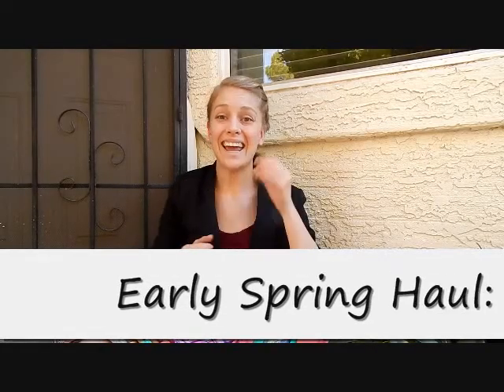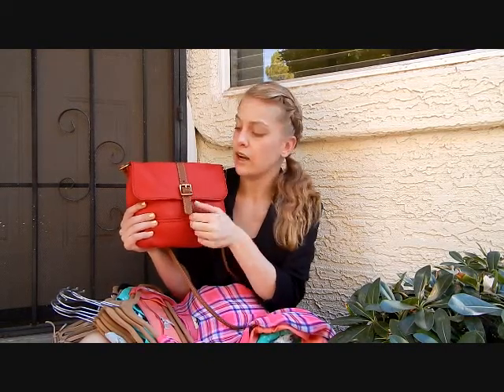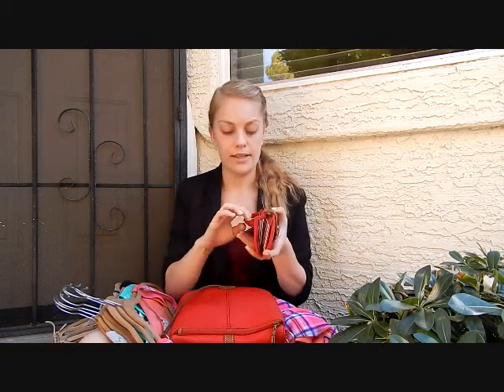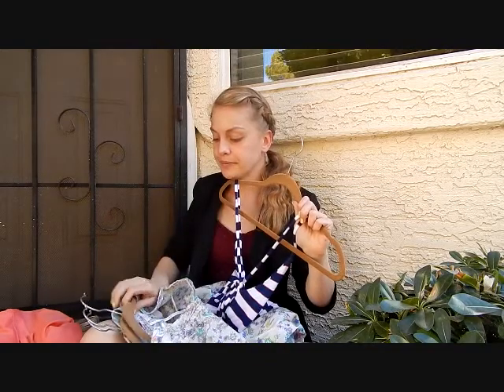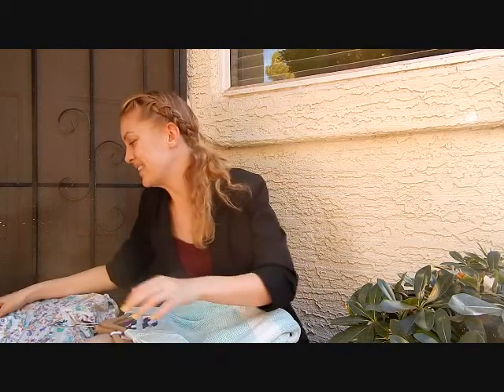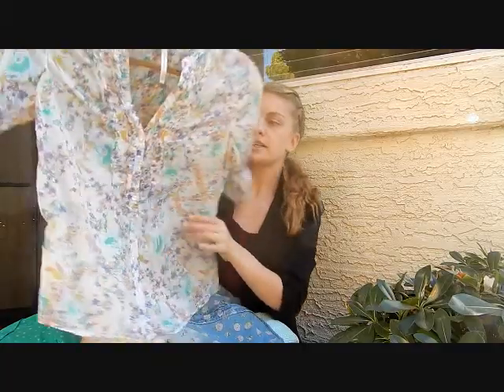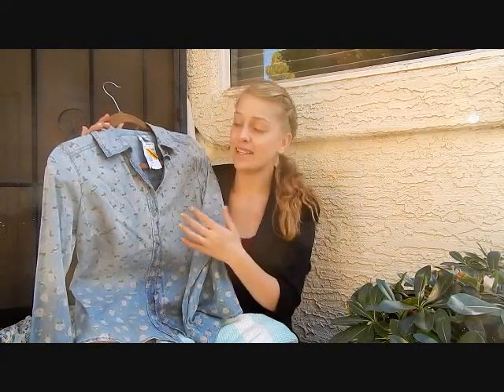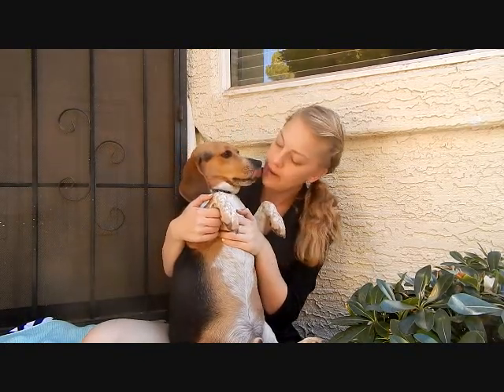Early Spring Haul: Fossil, TJ Maxx, Victoria's Secret, & Kohl's!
Here is the last haul I intend to put up for quite a while! As I mentioned in the video I have a TON of exciting events coming up this year: Spring Break trip to Legoland, boyfriend's birthday trip to San Jose, my birthday, moving to Florida, and so much more! :)